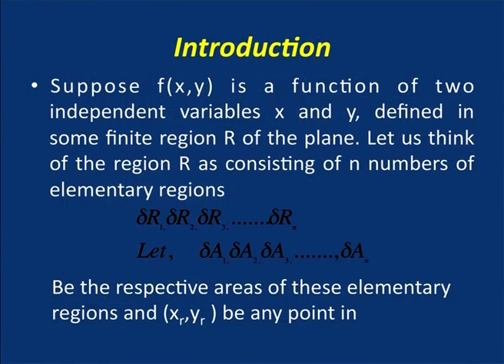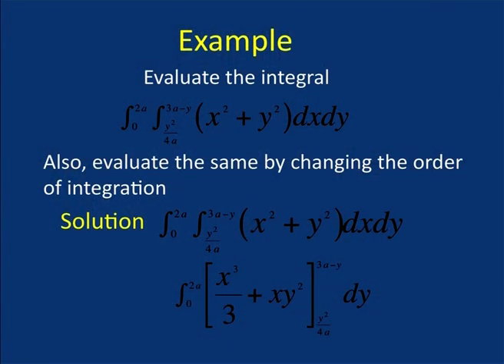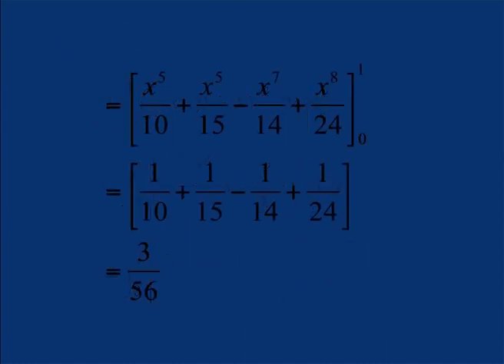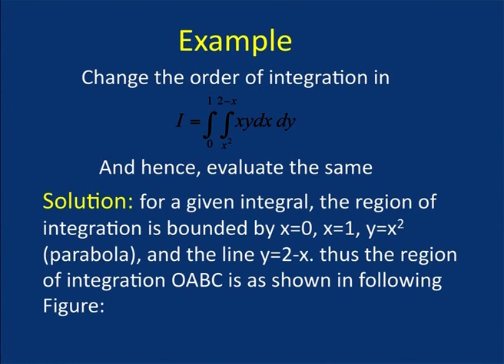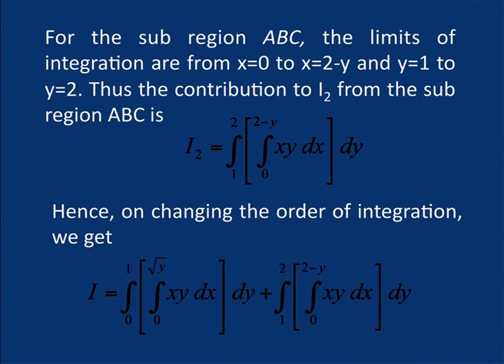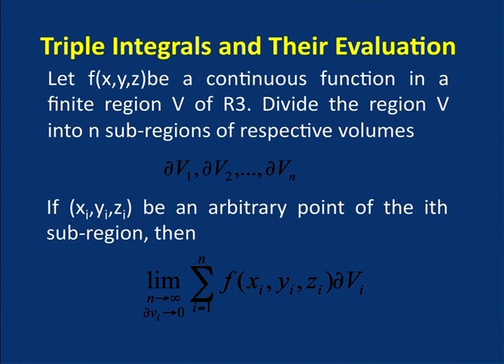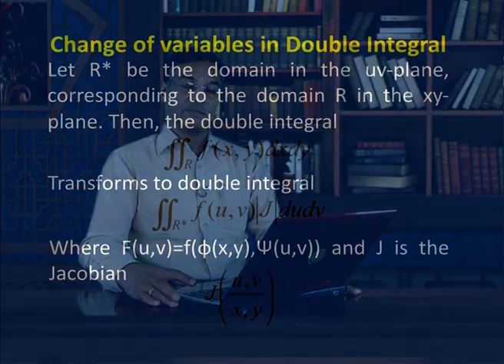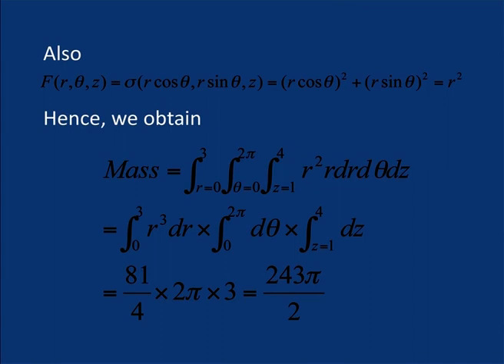Multiple Integral Part II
Course : Mathematics-I (Unit-II)